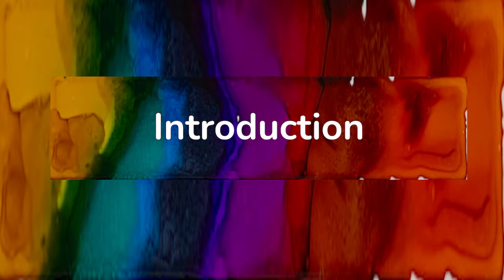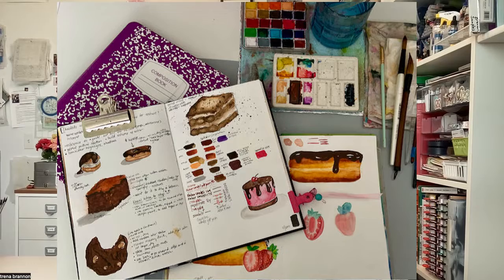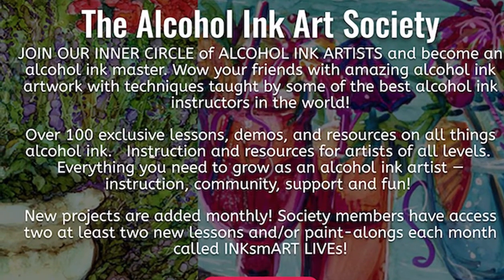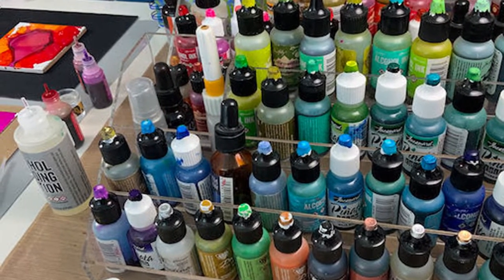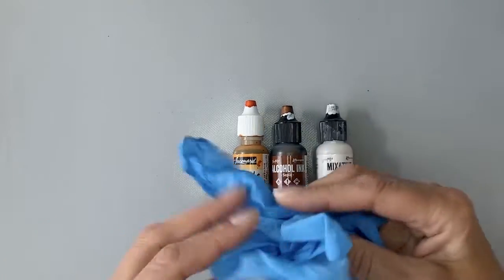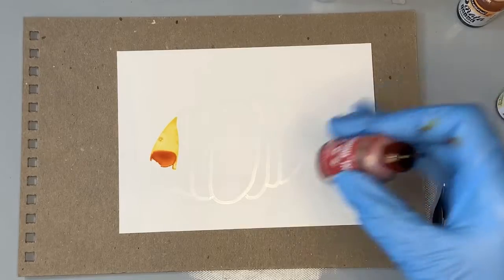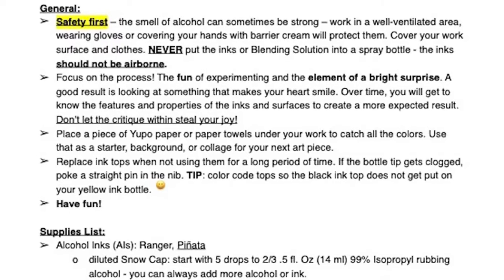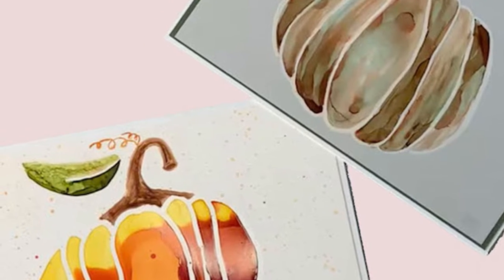New SkillShare Class - Alcohol Ink After Party - Paint a Pumpkin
I have a new SkillShare Class! If you do not have access to SkillShare, the link below will provide you with one-month free access to all the classes.

Alcohol Ink After Party - Paint a Pumpkin
In this class, you will learn a controlled way to paint a colorful pumpkin using alcohol inks. I’ll share tips that will help you get the results that you want.
I would love to have you join me in class!!